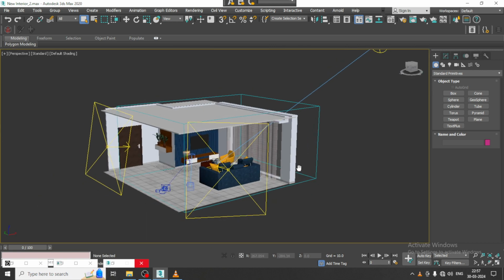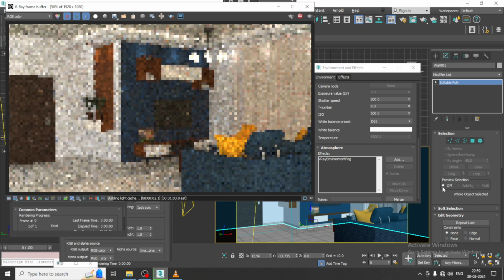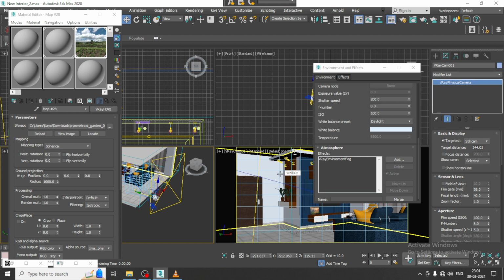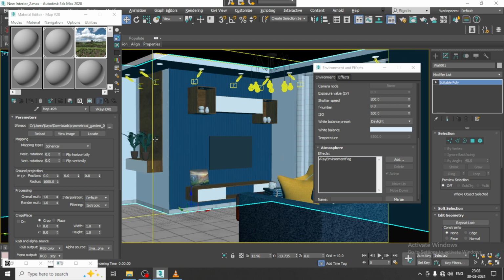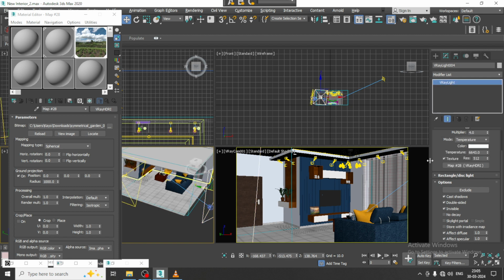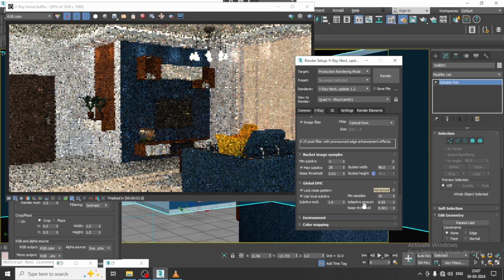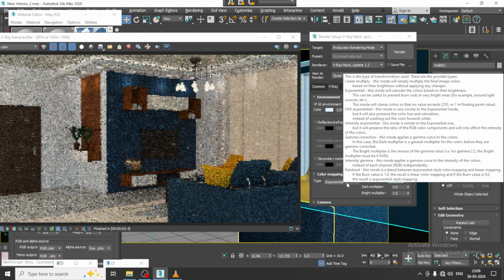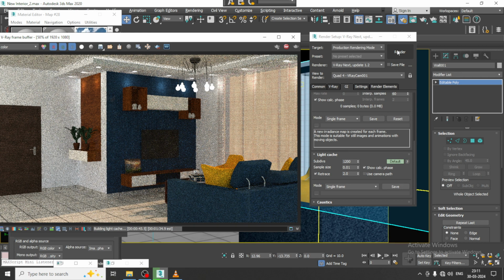Lighting in 3dsmax | How to Light an Interior (Part 12)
Lighting in 3dsmax | How to Light an Interior

In this tutorial, we'll walk through the process of creating a realistic interior model using Autodesk 3ds Max. Whether you're an aspiring architect, interior designer, or 3D artist, this tutorial will provide you with the fundamental techniques needed to bring your interior designs to life in the digital realm.

Adding Vray HDRI
Working with Vray Render Settings